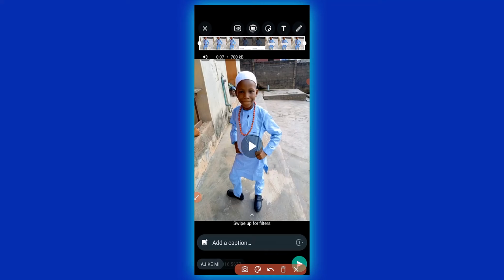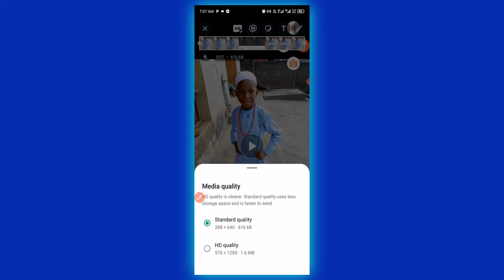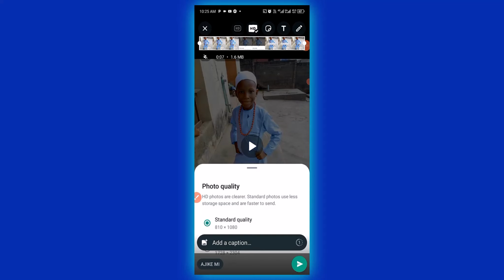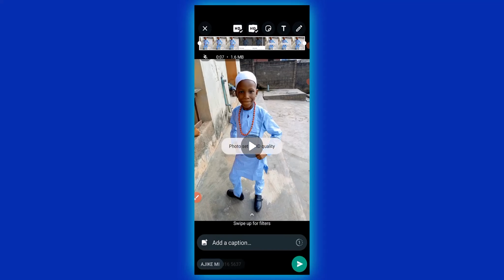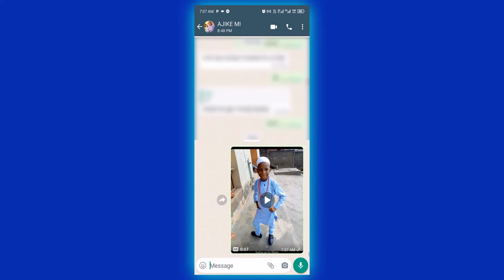How to Send High-Quality Videos on WhatsApp Without Losing Quality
Are your WhatsApp videos looking pixelated or blurry? In this tutorial, I'll show you the **best settings** to send videos on WhatsApp while **maintaining their original quality**. Say goodbye to grainy videos and hello to crystal-clear sharing! 🎥📱

In this video, you'll learn:
**Optimal compression settings
**: Adjust your video settings for WhatsApp to avoid quality loss.
**File formats**: Which formats work best for sharing videos without compromising clarity.

**Tips and tricks**:
How to preserve video quality even when sending longer clips.

Don't settle for grainy videos—watch now and become a WhatsApp video quality pro! 🔥